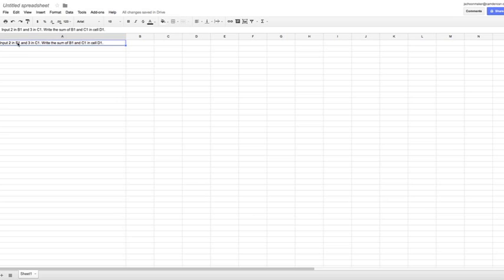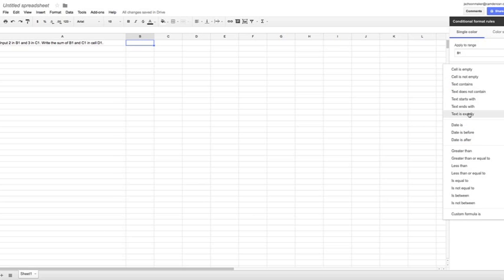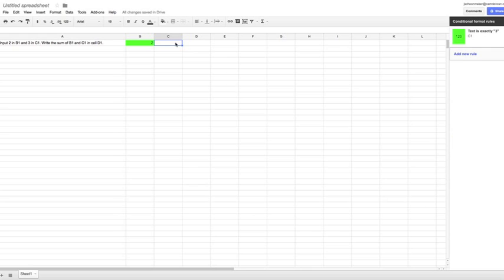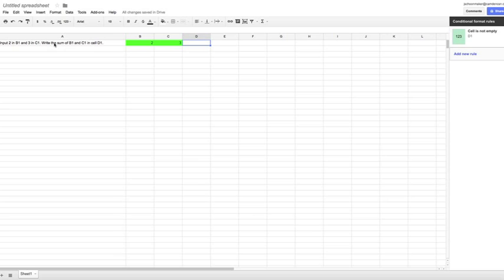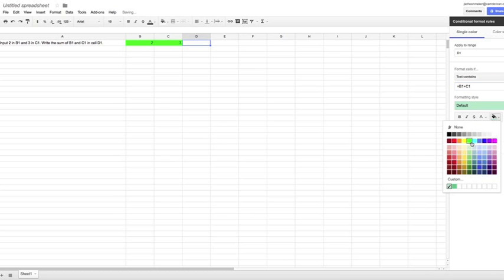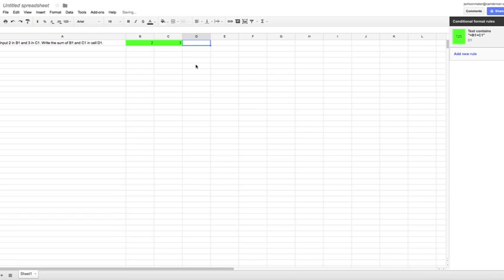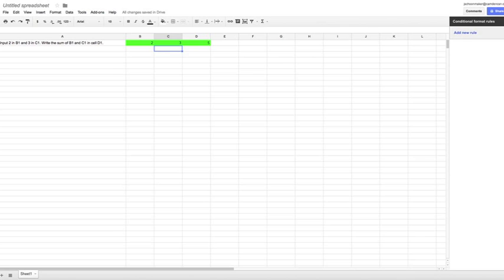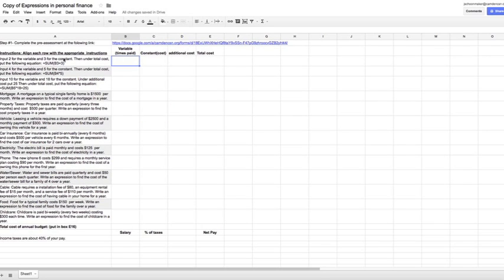Conditional formating Google Sheets